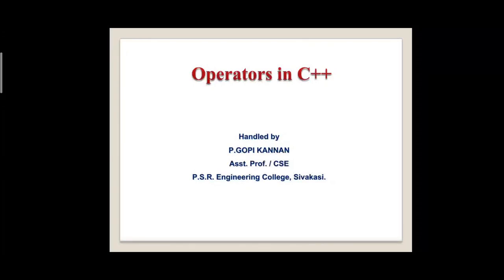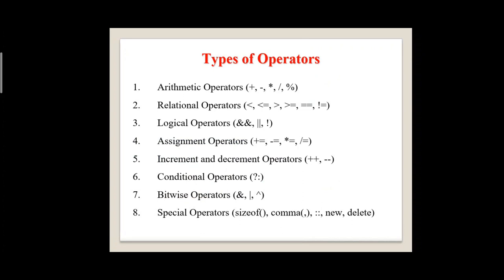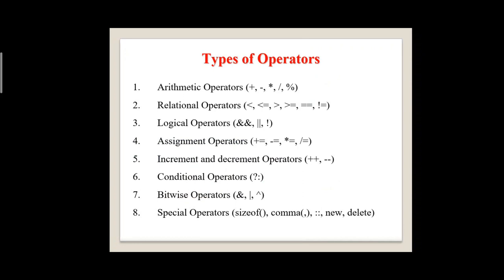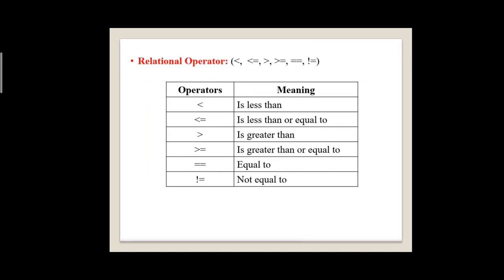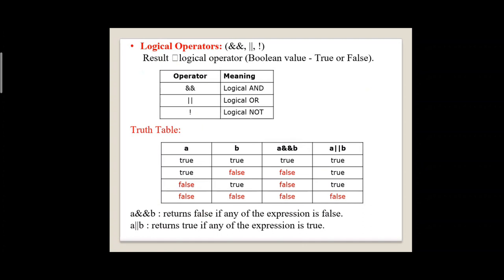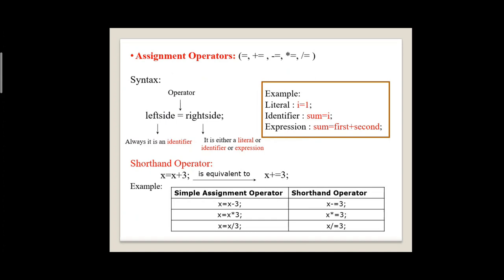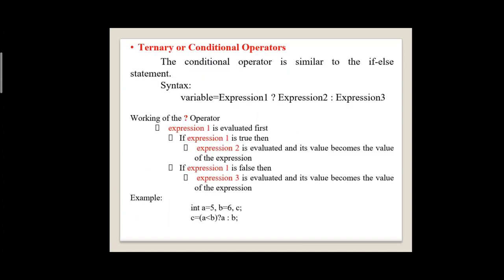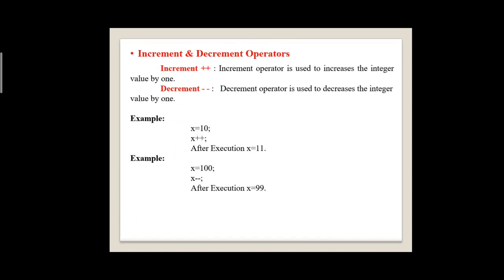Operators in C++ - Mr.P.Gopi Kannan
Assistant Professor/CSE,
P.S.R. ENGINEERING COLLEGE, SIVAKASI.